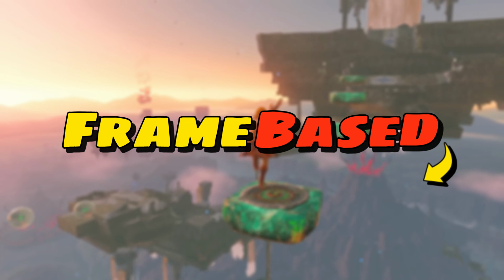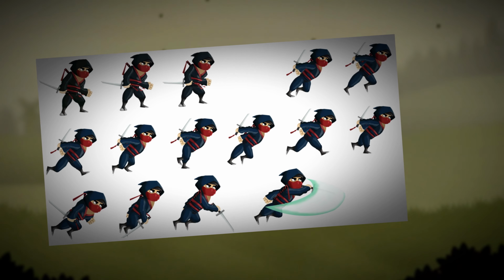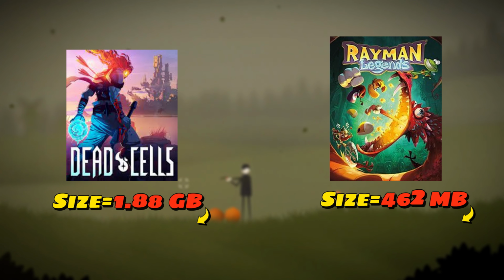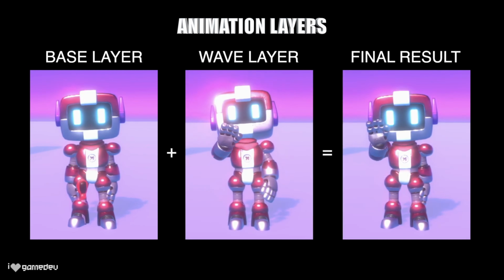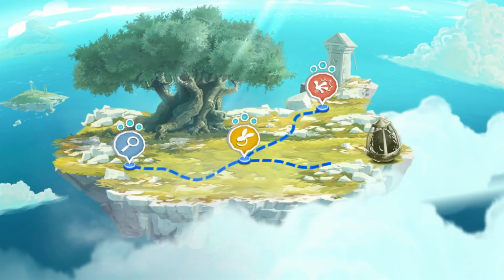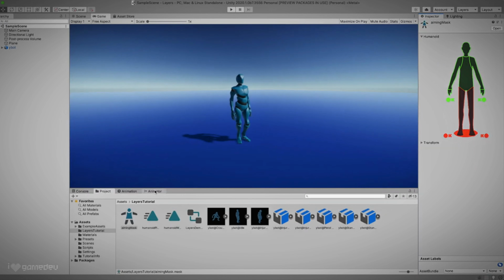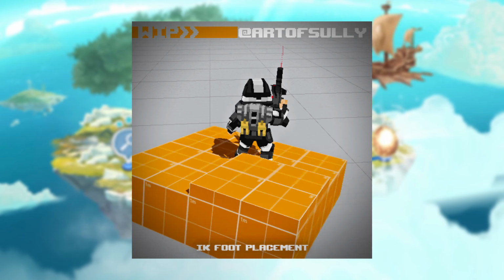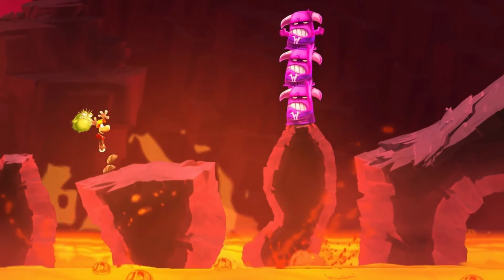Different Animation Techniques Used In Video Games.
Hello everyone! 👋🎮 In this video, we're diving into the fascinating world of animation used in video games! 🕹️ From classic 2D sprites to cutting-edge 3D models, there's a plethora of animation styles that brings games to life. 💥 Let's explore the different types of animation used in video games and how they shape our gaming experiences.

0:23 Frame Animation
1:15 Skeleton Animation
1:53 Combine Animations
2:54 Inverse Kinematics
3:30 Vertex Animation